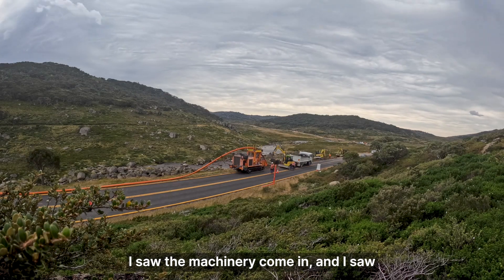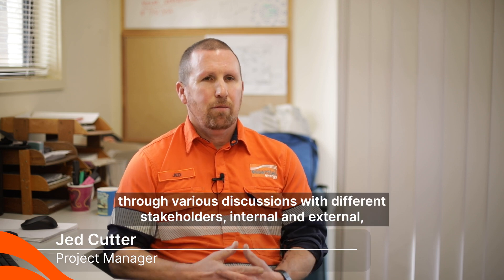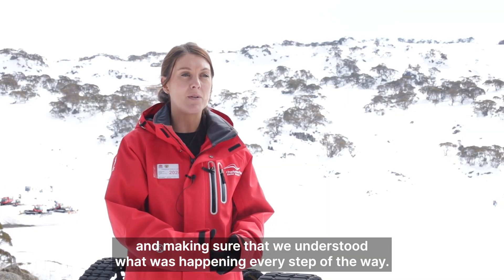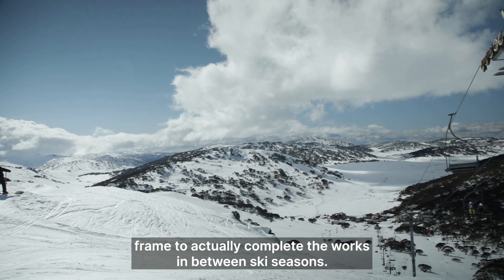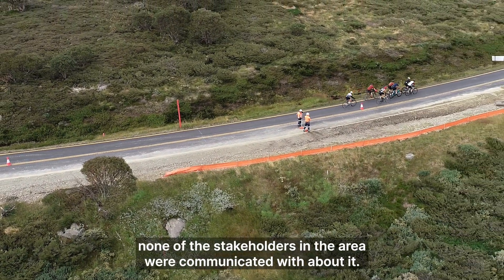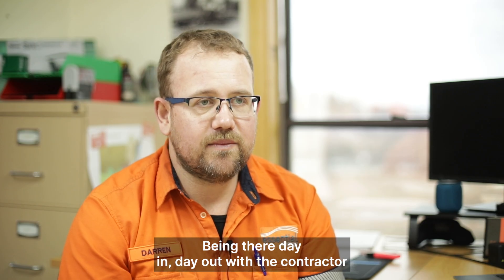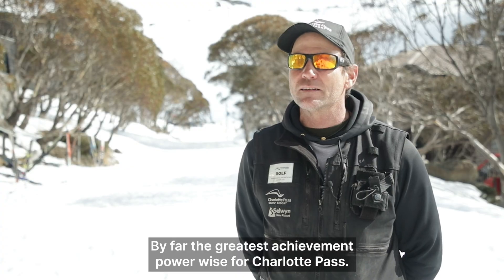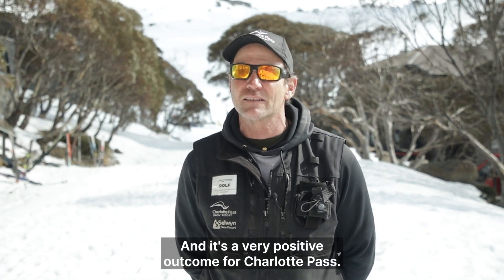Charlotte Pass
Delivering safe and reliable power for our communities is at the core of what we do. In 2021, one of the two underground high voltage power cables powering Charlotte Pass Snow Resort was damaged and needed replacing. Due to remote location and challenging environmental conditions for a large part of the year, it was clear that this was going to be no ordinary cable replacement. Hear from the customers, stakeholders and us on how this project was achieved.